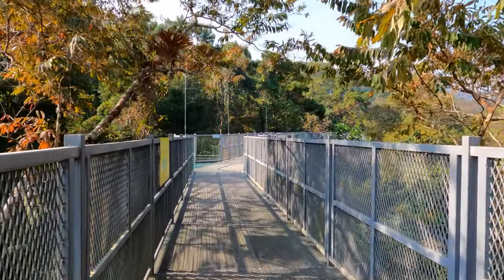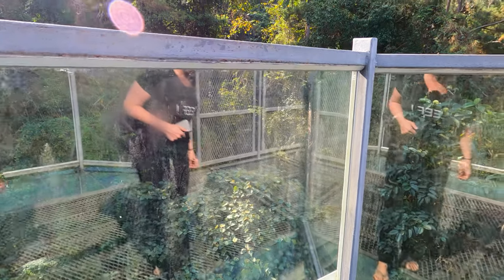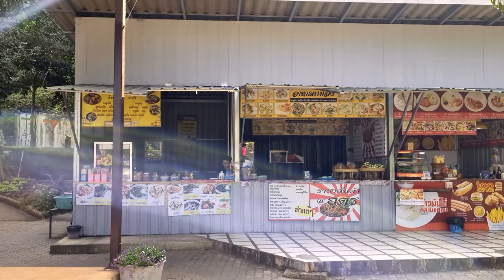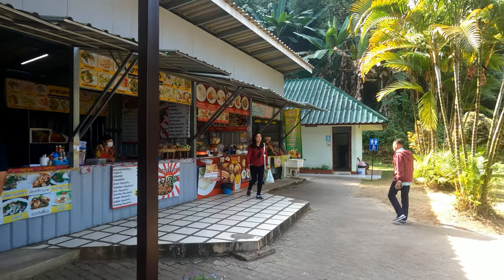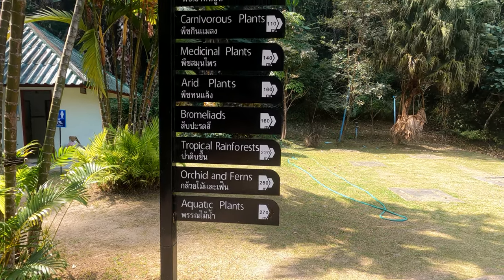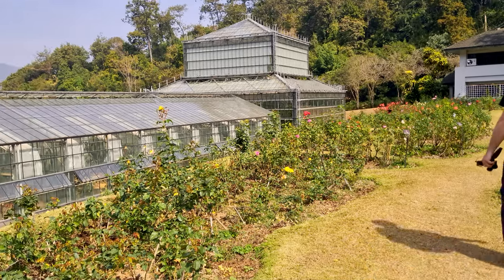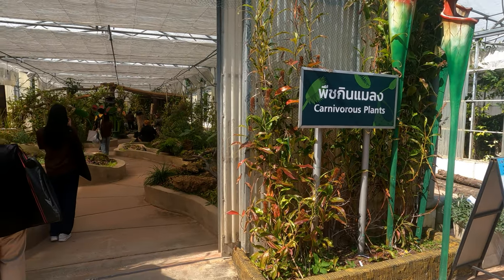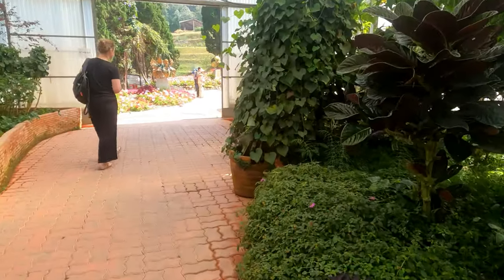FLOWERS everywhere!! CHIANG MAI - Queen Sirikit Botanic Garden & The Canopy Walks - Thailand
Hey you and welcome back!
Just  a 45 min drive from old town Chiang Mai you will find The Canopy Walks and Queen Sirikit Botanic Garden. High in the trees and close to nature, surrounded by beautiful flowers and exotic plants,...a real highlight for naturelovers!

Thank you so much!
Love, Vadim & Christel